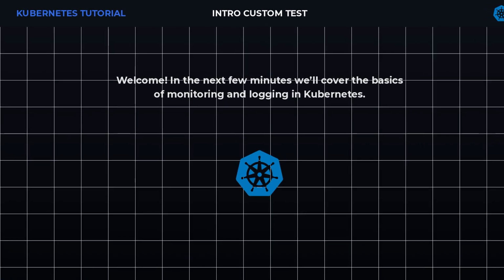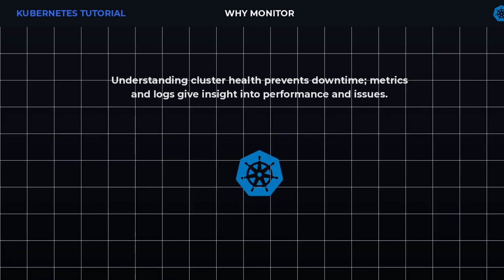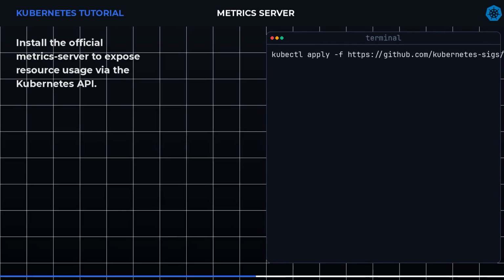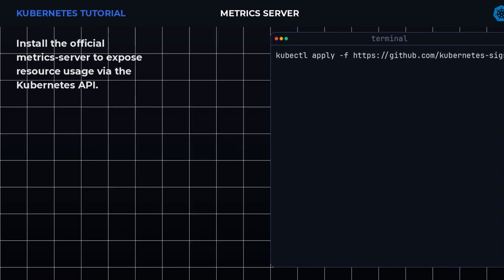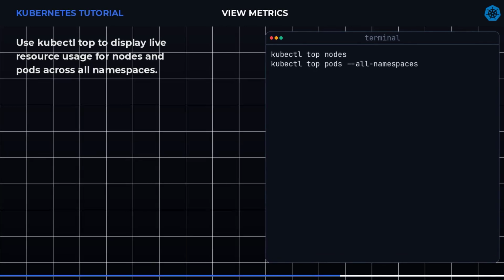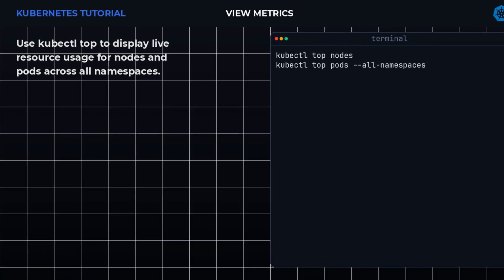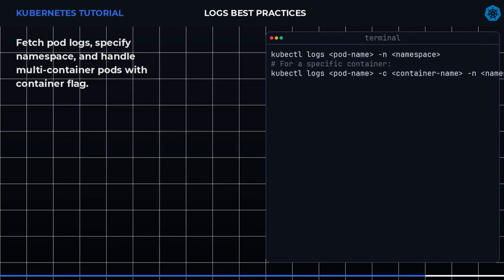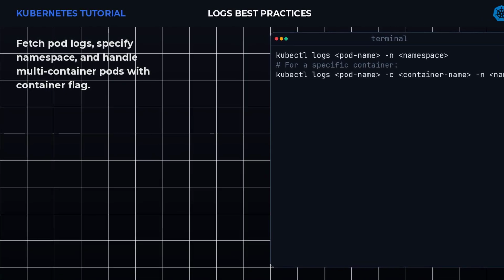Kubernetes Monitoring Basics: Install Metrics Server, View Metrics, Fetch Logs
In this tutorial we dive into the essential monitoring and logging tools for Kubernetes clusters. You'll discover how to quickly set up the metrics-server, read real‑time node and pod metrics, and retrieve pod logs using simple kubectl commands.
Timestamps:
00:00 Intro & Hook
01:10 Why Monitoring Matters
02:05 Installing Metrics Server
03:30 Viewing Node & Pod Metrics
04:45 Fetching Pod Logs
05:30 Best Practices & Common Pitfalls
06:20 Summary & Next Steps

What you'll learn:
• Install the official metrics‑server component
• Use kubectl top to see CPU & memory usage per node and pod
• Pull logs from any pod and namespace
• Avoid typical pitfalls when reading logs in multi‑container pods